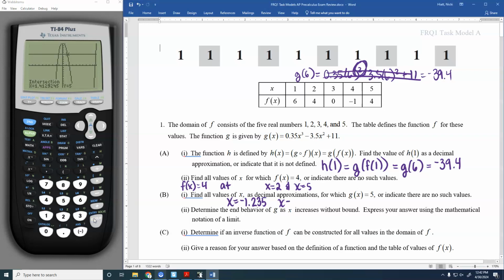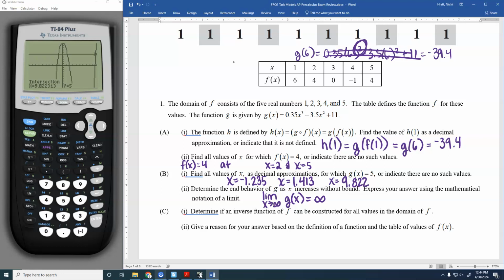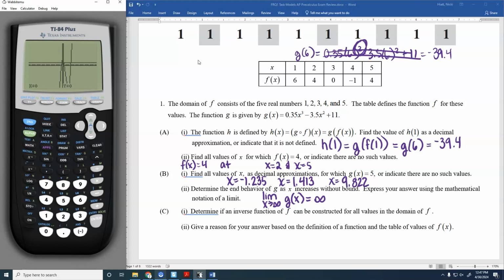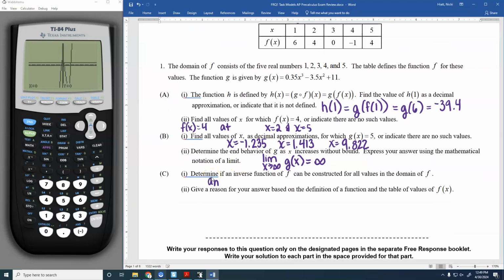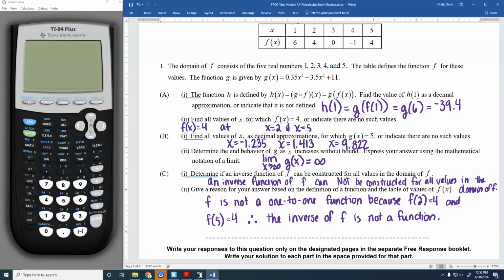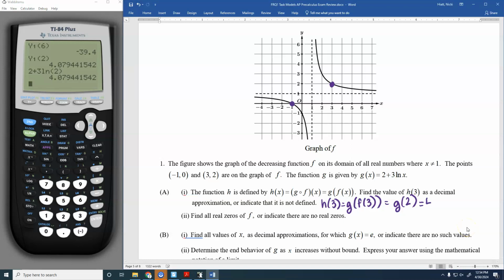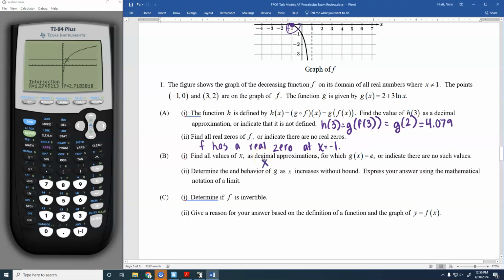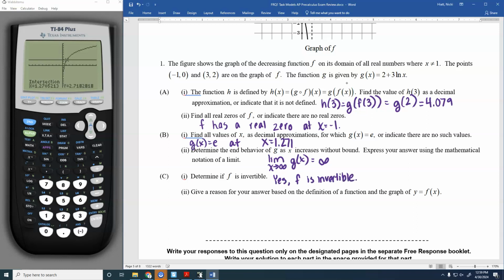AP PreCal: Notes 4/30